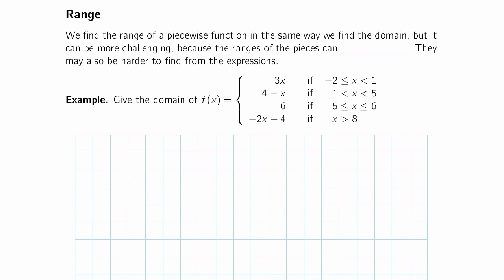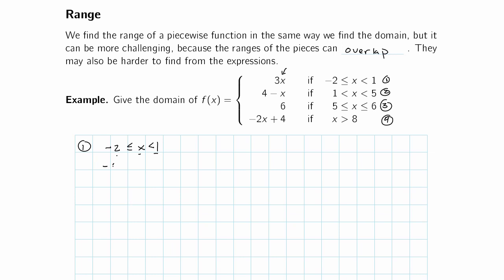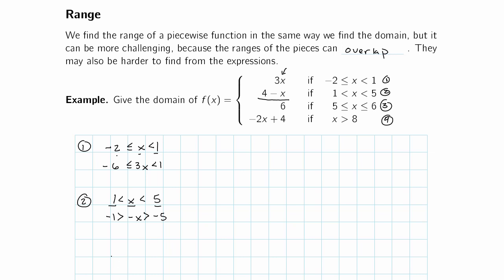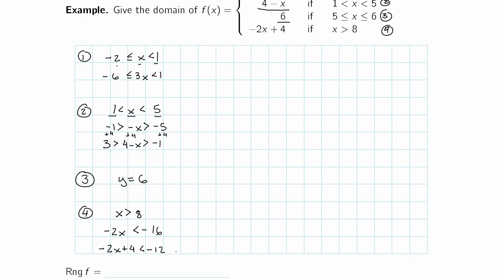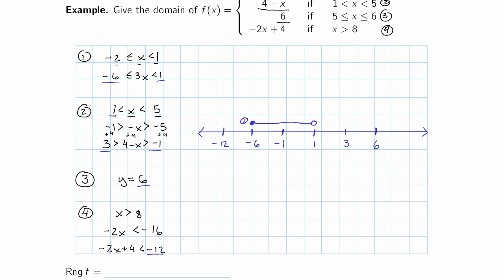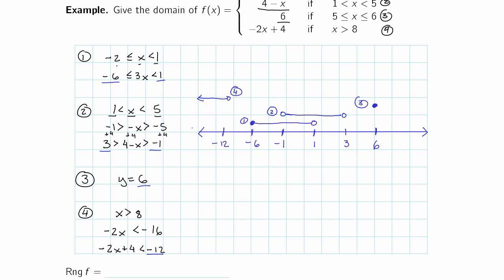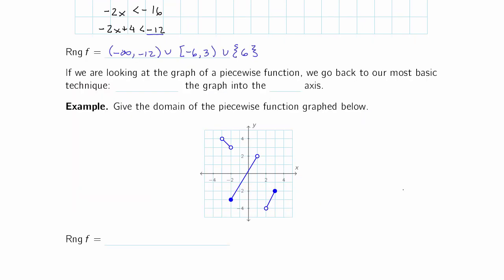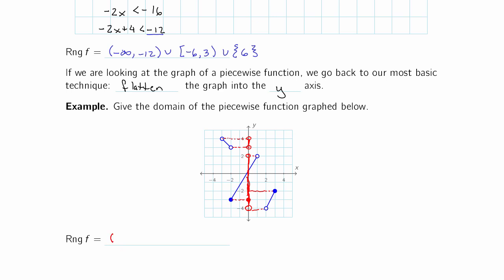Range of a Piecewise Function